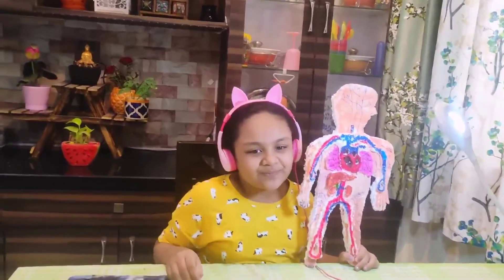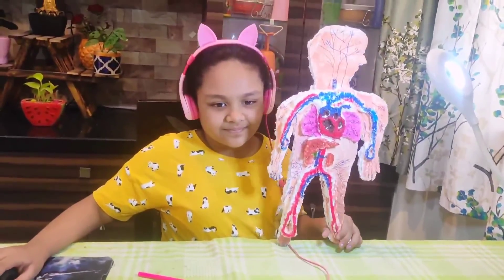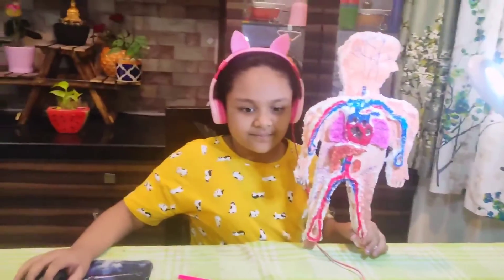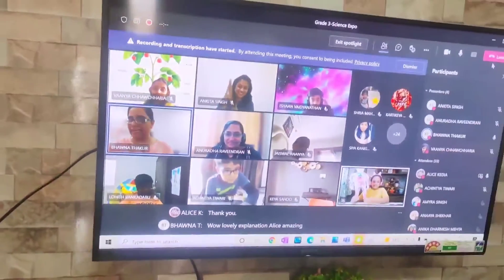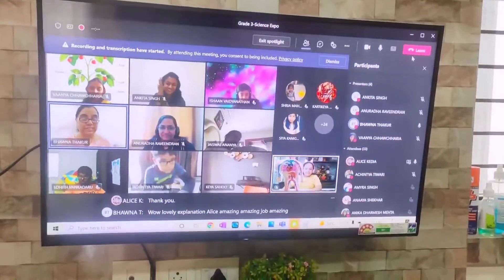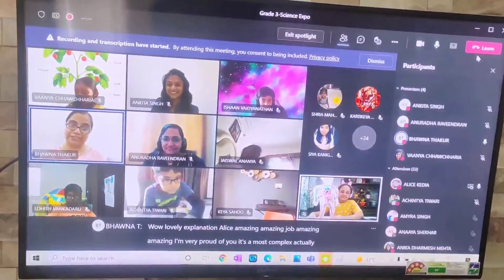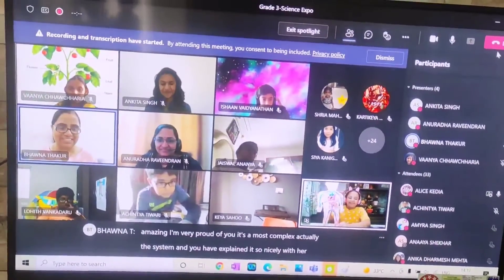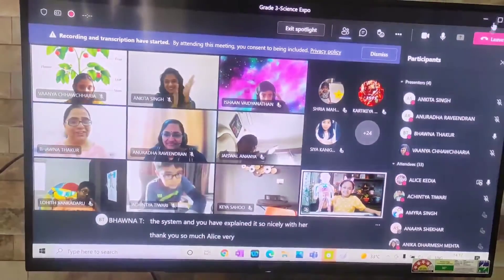Science Expo | Circulatory System | Heart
How your heart works | Circulatory system | Human heart |